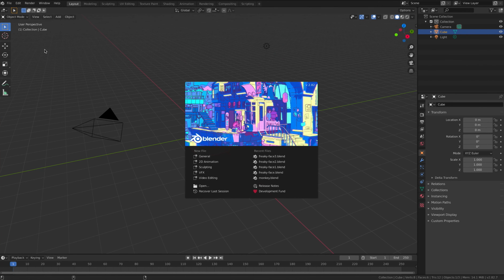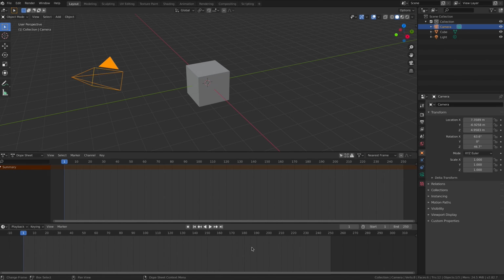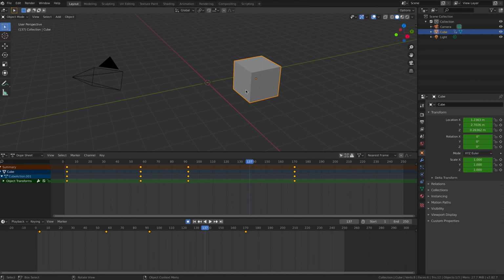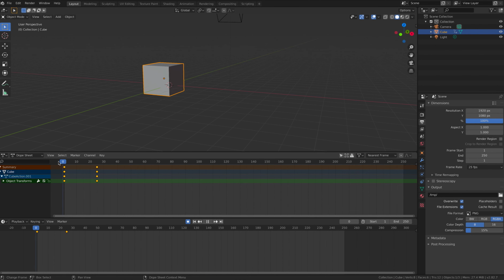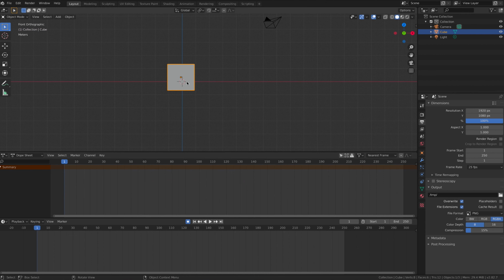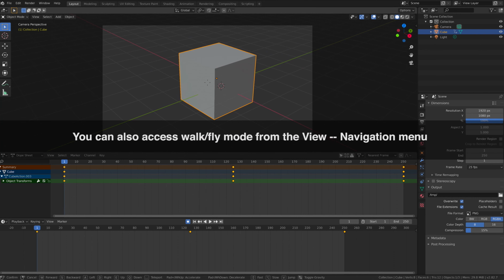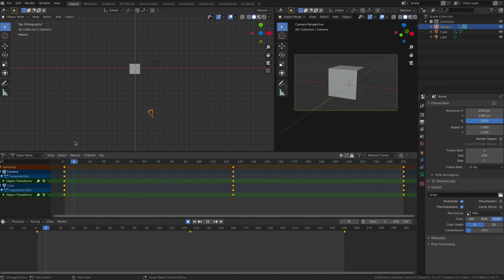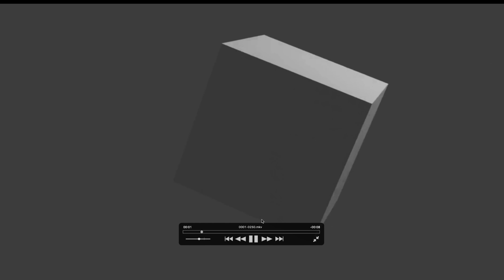3D Modeling & Animation Tutorial using Blender 3D - Animation basics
Animation basics using Blender 3D.